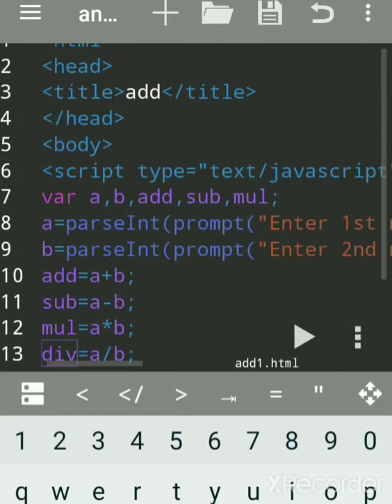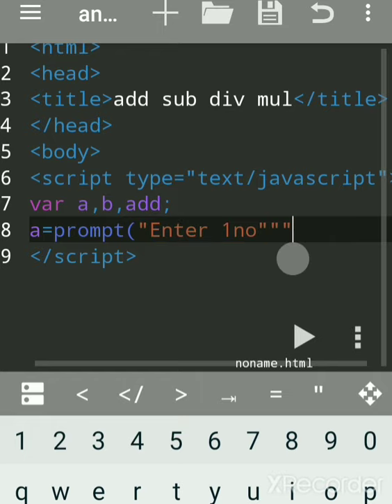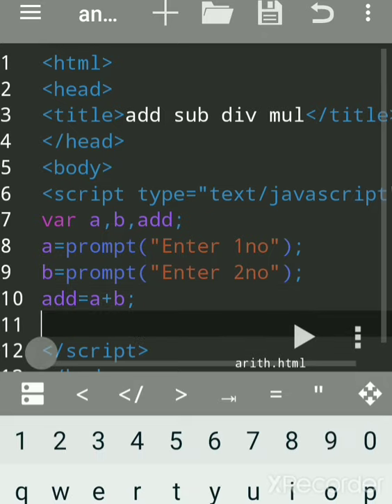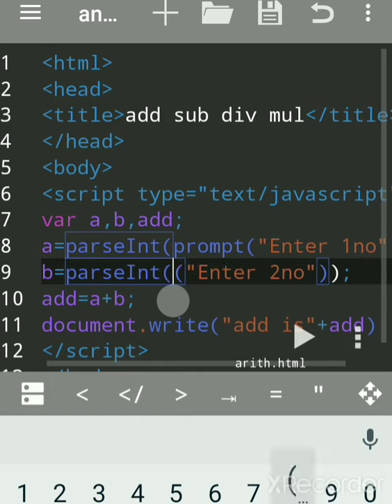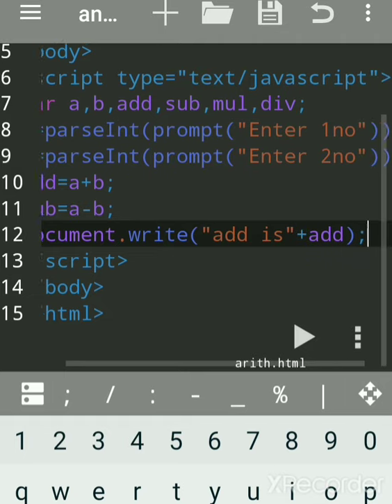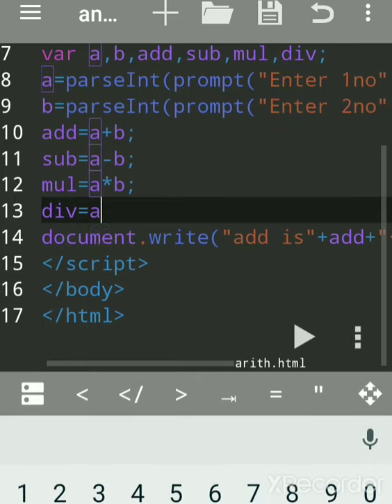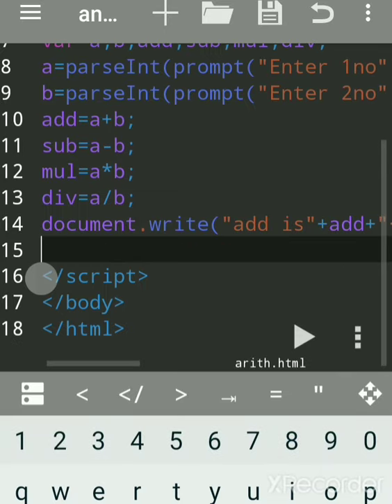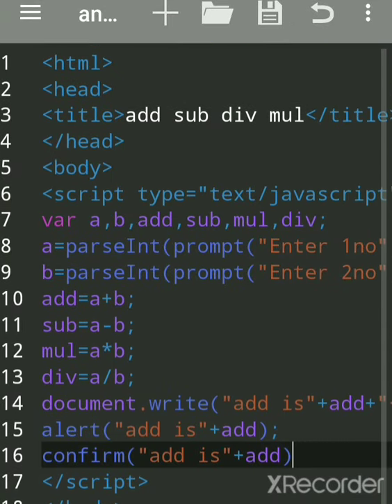Arithmetic operations in JavaScript | JavaScript code for arithmetic calculator | anWriter JavaScrip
Arithmetic operations in JavaScript | JavaScript code for arithmetic calculator | anWriter JavaScrip | how to calculate add sub mul div in JavaScript | JavaScript code for arithmetic calculation | arithmetic operations on two numbers in JavaScript | anWriter App | JavaScript | JavaScript tutorial | JavaScript for begginers | Web Coding